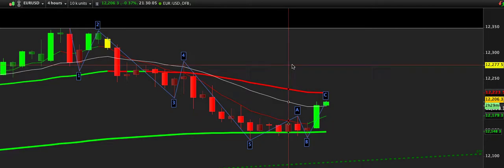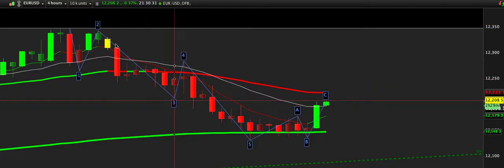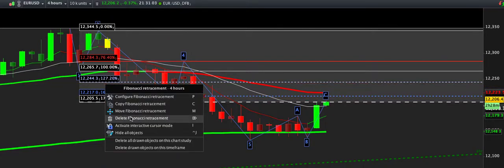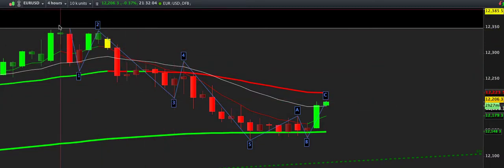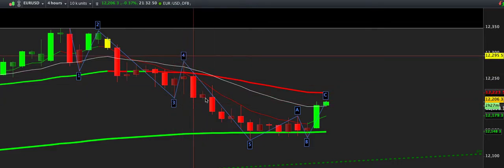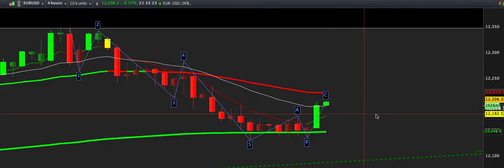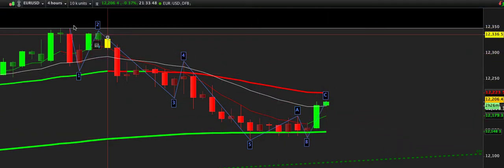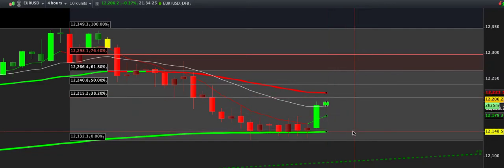Elliott Wave Theory (on EURUSD)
Watch & Learn how price action really moves. Powerful Price Action!